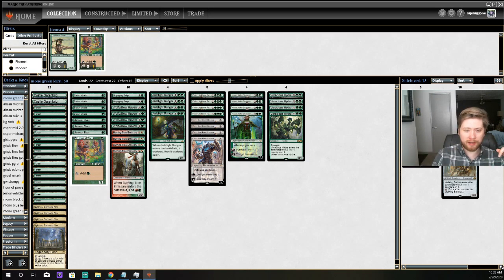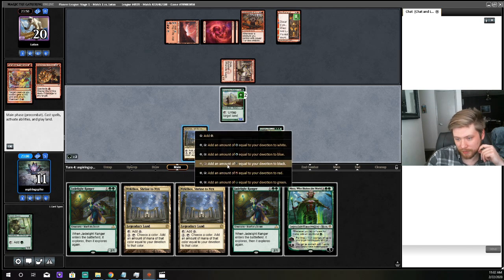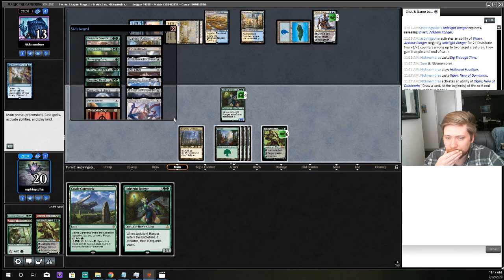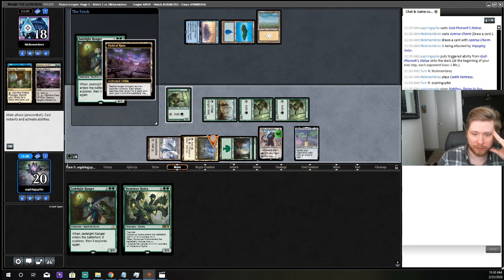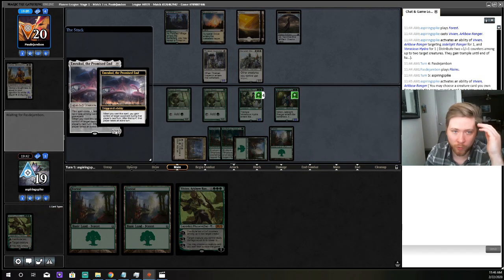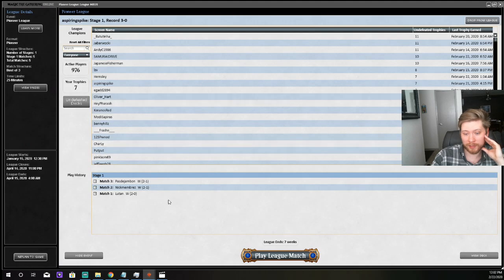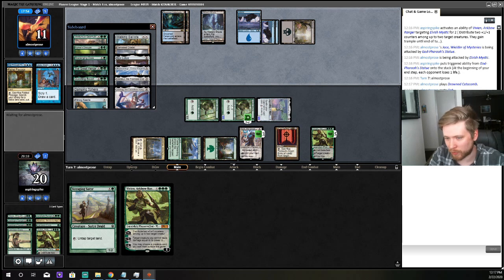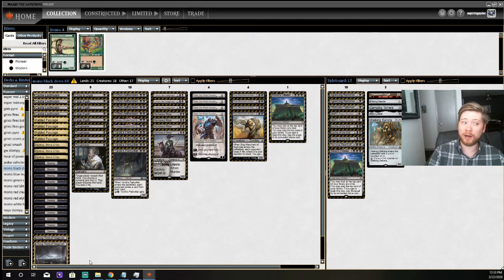Mono green Karn in Pioneer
4 Elvish Mystic
4 Wolfwillow Haven
2 Castle Garenbrig
4 Voracious Hydra
4 Vivien, Arkbow Ranger
4 Nissa, Who Shakes the World
4 Karn, the Great Creator
4 Burning-Tree Emissary
4 Nykthos, Shrine to Nyx
2 Voyaging Satyr
4 Jadelight Ranger
16 Forest
4 Llanowar Elves

1 Nyx Lotus
1 Questing Beast
1 The Great Henge
1 God-Pharaoh's Statue
1 Damping Sphere
1 Walking Ballista
1 Skysovereign, Consul Flagship
1 Verdurous Gearhulk
1 Emrakul, the Promised End
1 Ulamog, the Ceaseless Hunger
1 Pithing Needle
1 Tormod's Crypt
1 Scavenging Ooze
1 Nylea's Disciple
1 Darksteel Citadel